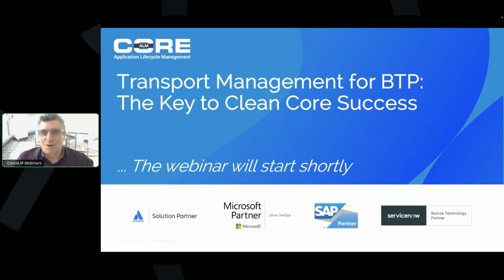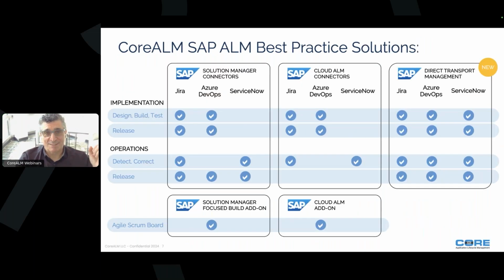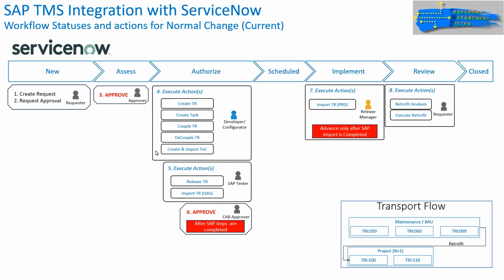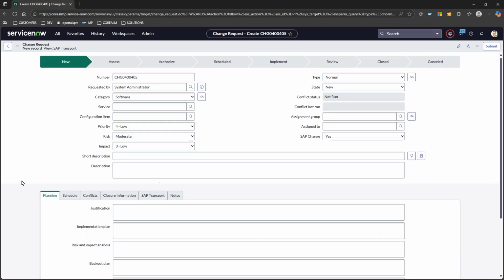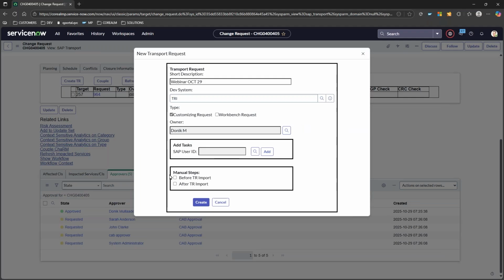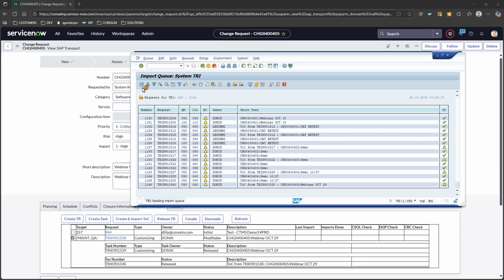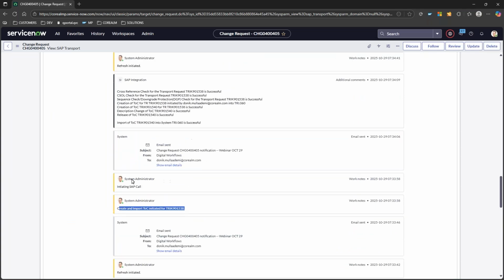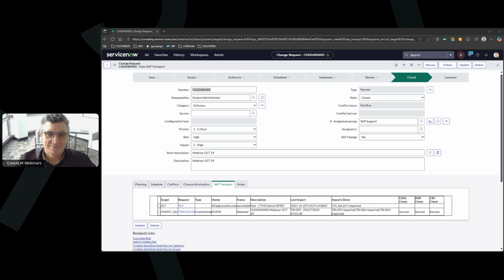Transport Management for BTP: The Key to Clean Core Success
Transport Management for BTP: The Key to Clean Core Success — Simplify, Integrate, and Accelerate Your SAP Landscape

Unlock the power of clean core strategy with streamlined Transport Management for SAP Business Technology Platform (BTP). In this exclusive CoreALM webinar, learn how to gain full transparency and control over your transports across hybrid SAP environments. Discover how effective transport management helps enterprises maintain agility, ensure compliance, and keep customizations in check while driving continuous innovation on SAP BTP.

🌟 Video Highlights:

Overview of SAP BTP Transport Management and its role in clean core strategy

Real-time demo: Managing transports across SAP S/4HANA, Cloud ALM, and on-prem systems

Best practices for integrating SAP Cloud ALM with Jira, Azure DevOps, and ServiceNow

Step-by-step guidance for ensuring consistent and compliant deployment processes

How to avoid common pitfalls and reduce transport-related risks in large landscapes

Enterprise use cases showcasing improved efficiency and governance

Strategies to align DevOps, change control, and testing for faster innovation

🌟 About CoreALM:
CoreALM is a leading SAP ALM consulting and product company, founded by SAP’s former Global ALM Market Lead. With deep expertise in SAP Solution Manager, SAP Cloud ALM, and integrations with Jira, Azure DevOps, and ServiceNow, CoreALM helps enterprise IT teams modernize, automate, and unify their Application Lifecycle Management processes for maximum efficiency and visibility.